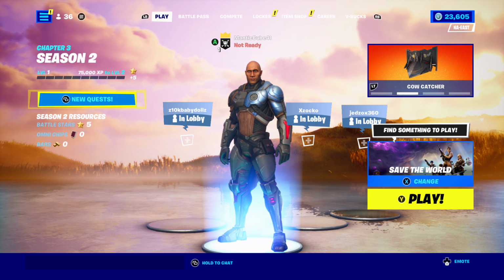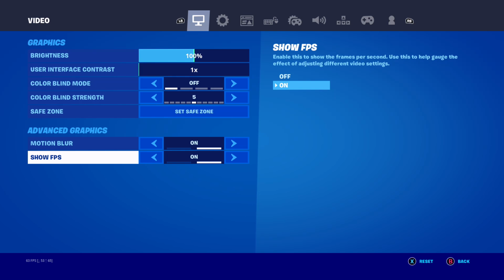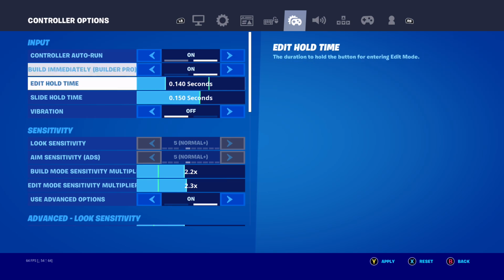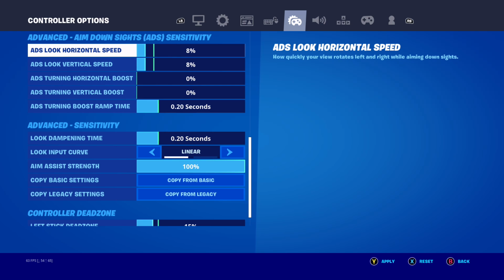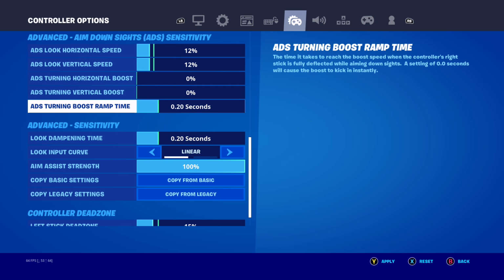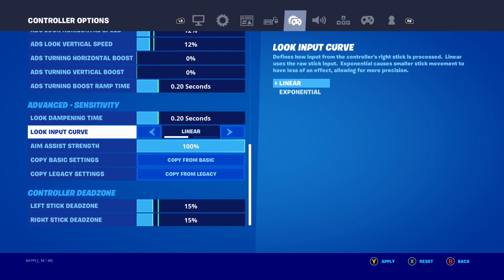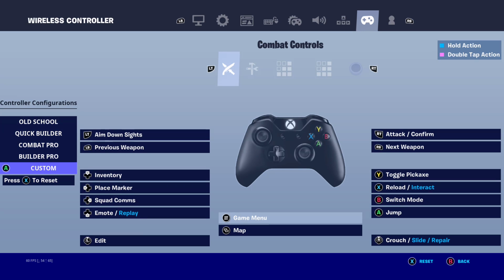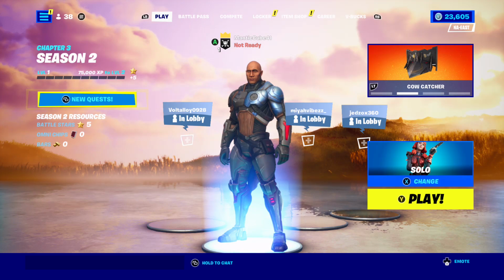Best CONTROLLER Settings in NO BUILDING META! (Fortnite Battle Royale) [Chapter 3 Season 2]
BEST FORTNITE CONTROLLER SETTINGS FOR NO BUILDING META!
NEW FORTNITE BATTLE ROYALE SETTINGS!
NEW CHAPTER 3 SEASON 2 SETTINGS EXPLAINED!
HOW TO REVERT BACK TO OLD SETTINGS!
NEW FORTNITE MECHANICS IN CHAPTER 3 SEASON 2!
FORTNTIE CHAPTER 3 SETTINGS!
FORTNITE CHAPTER 3 SEASON 2 SETTINGS!
NEW FORTNITE CONTROLLER SETTINGS EXPLAINED!
NEW CONSOLE SETTINGS!

*** Support-a-Creator: TheBrothers ***

Hey guys its The Brothers and thanks for checking out our video! In this video I explain and show you guys the newest Fortnite Battle Royale Season 2 Chapter 3 Settings Update and the best settings for no building meta! We mainly upload Fortnite videos related to Gameplays, Updates, Item Shops, and much more! THANKS!